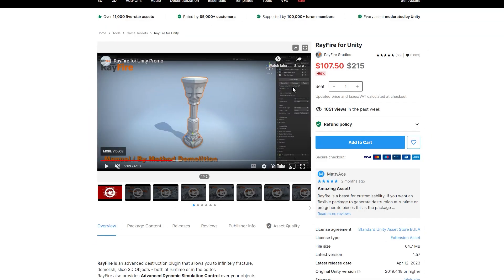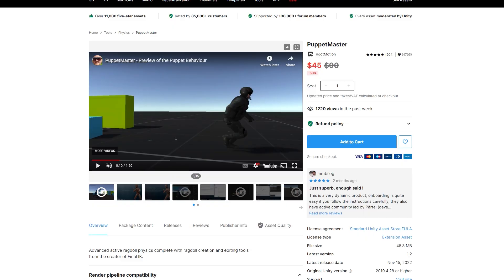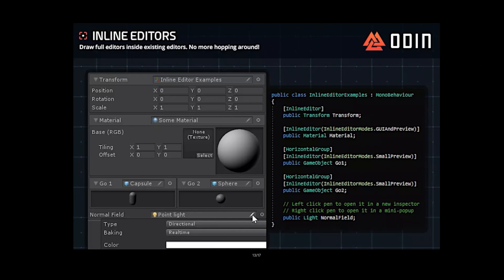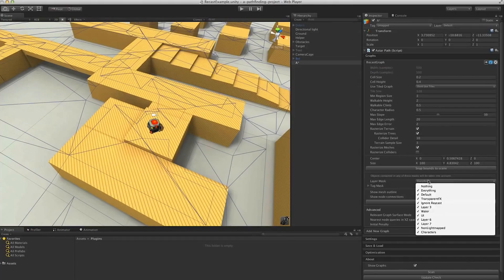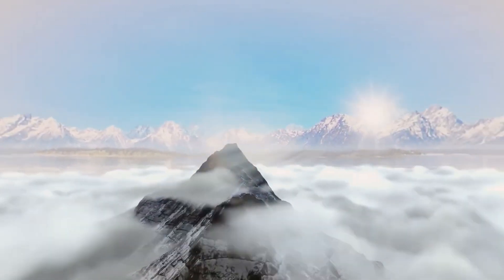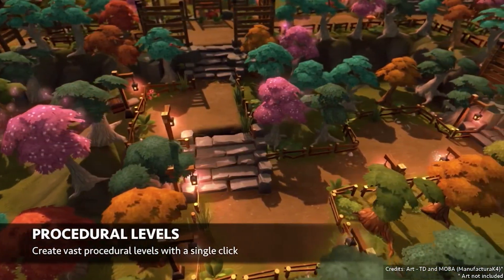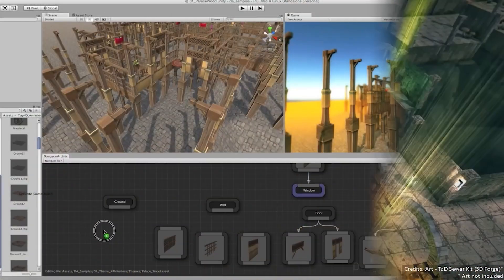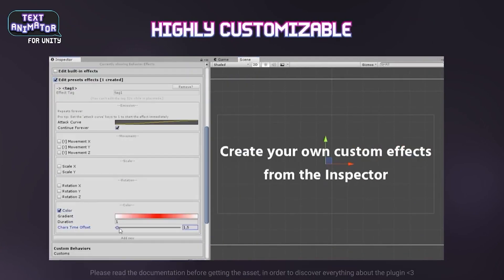10 Years of Unity GameDev Tools! (The secret 1/1000 I use constantly)